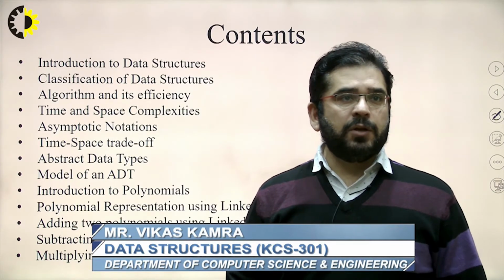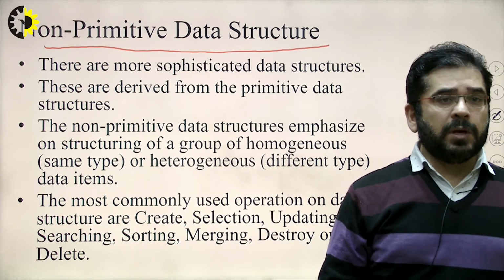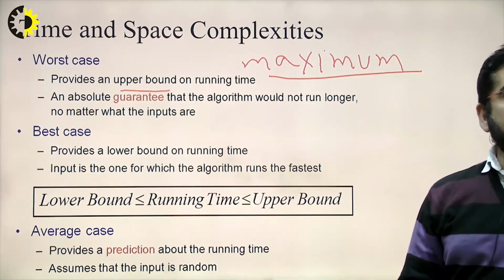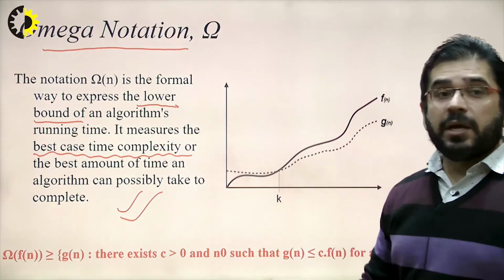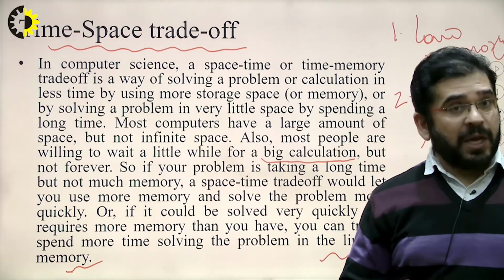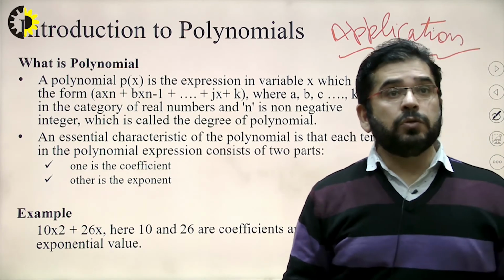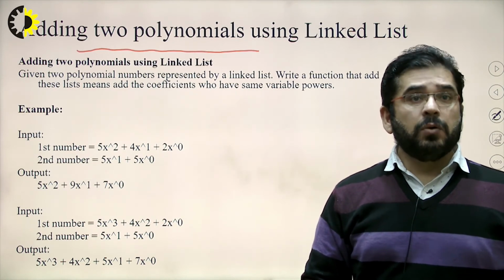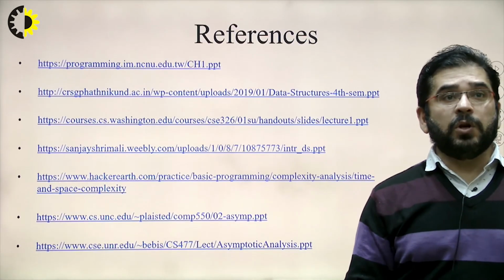DATA STRUCTURES LECTURE 02 ''Introduction to Data Structures'' By Mr. Vikas Kamra, AKGEC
This lecture covers introduction and classification of data structures. The concept of algorithm and its efficiency measures like time and space complexities along with asymptotic notations are explained in this lecture. Model of an abstract data type is also explained in it. Introduction to polynomials and their representation using linked lists is also explained in it. Addition, subtraction and multiplication operations on polynomials using linked list data structure are also explained in the last part of this lecture.